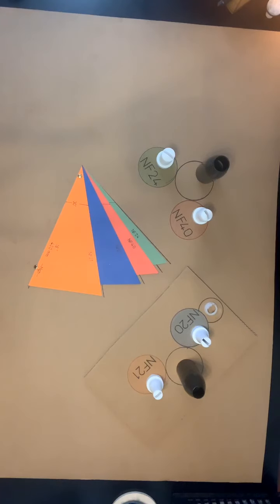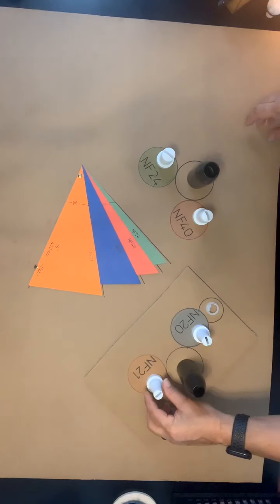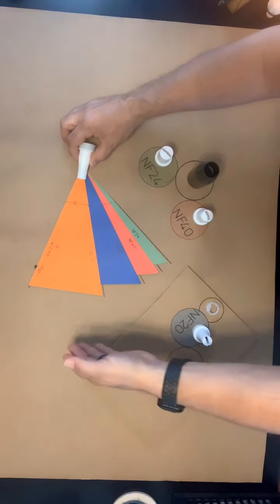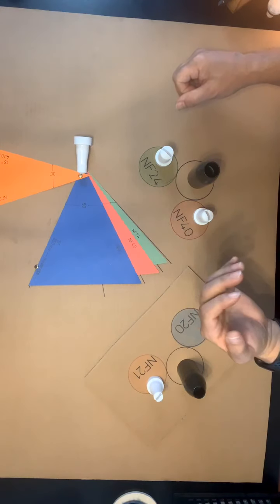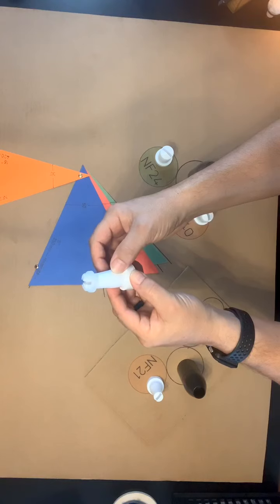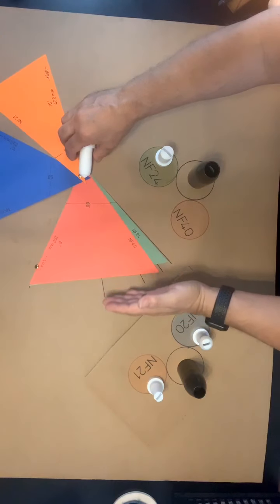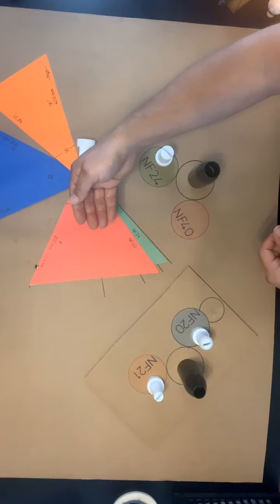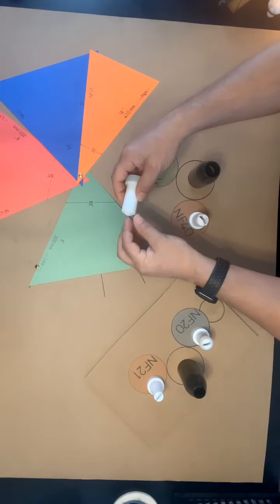Gema flat spray nozzles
Spray patterns for flat spray nozzles.